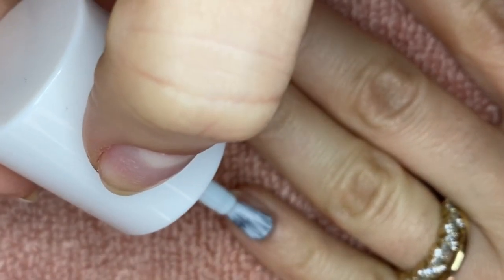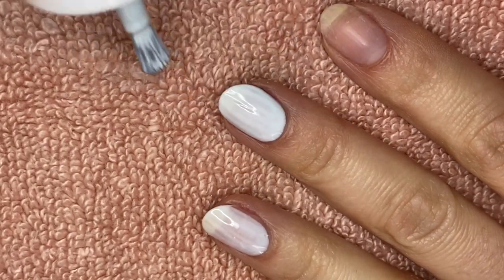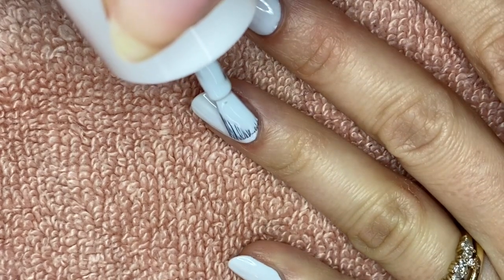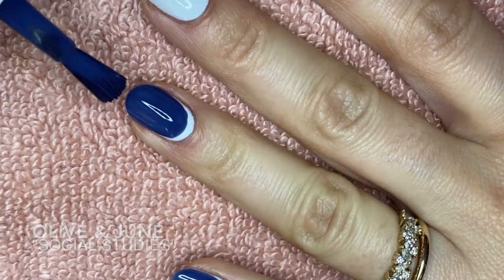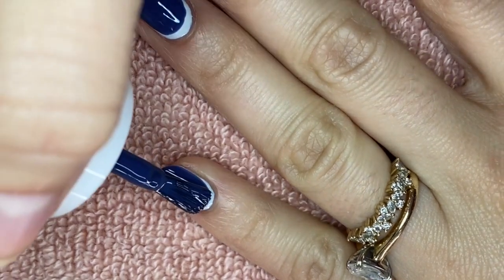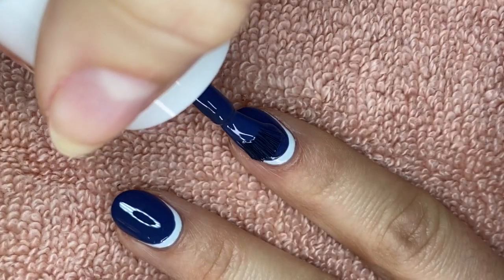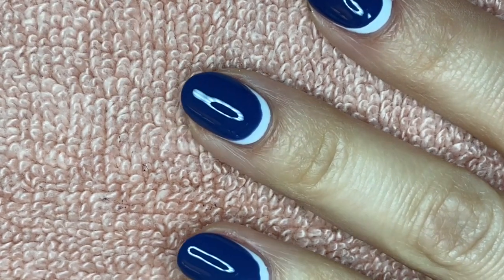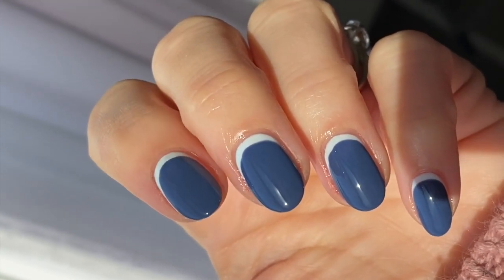EASY Nail Art // Reverse French/Half Moon Tutorial!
If DIY nail art is challenging for you - you’re not alone! However, if you’re pretty good at painting your nails, this minimal, color blocking, reverse french manicure type of nail art may be for you! It is so simple to create that artists of any skill level can handle it. ENJOY! XO

HOME:
BELLA15 - Zeniful Scents